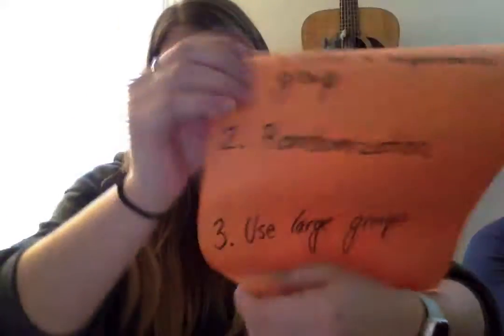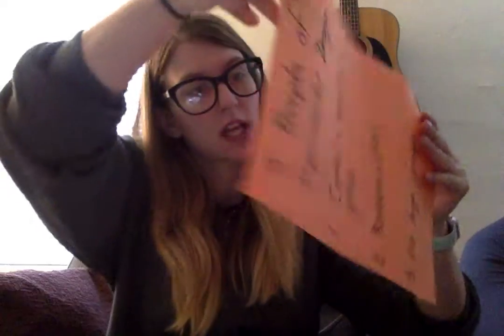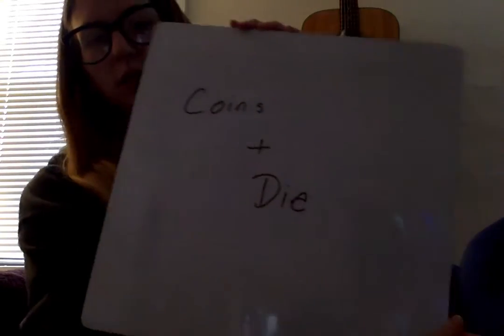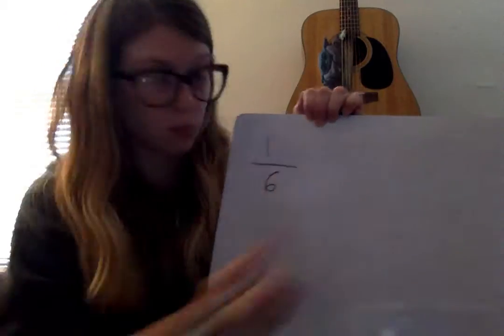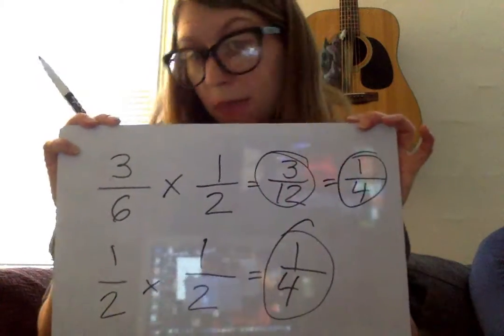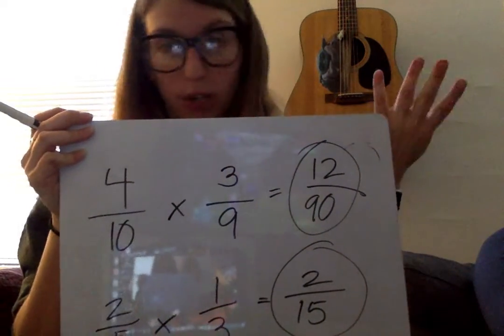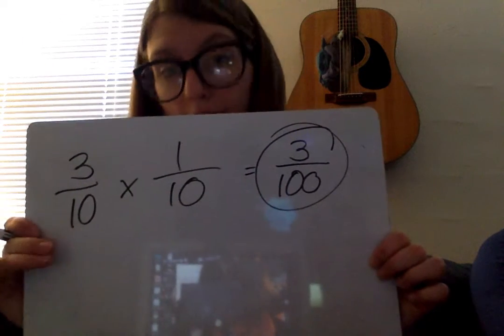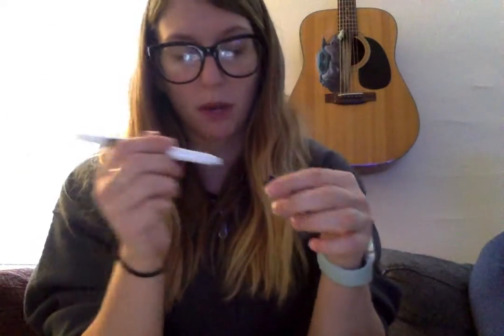Experiment Review and Basic Probability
I hope this helps with the assignments for the week of 4/20!